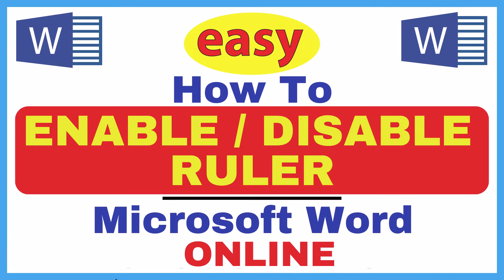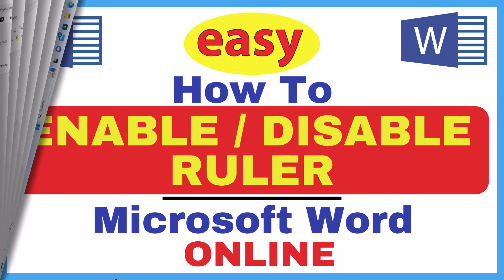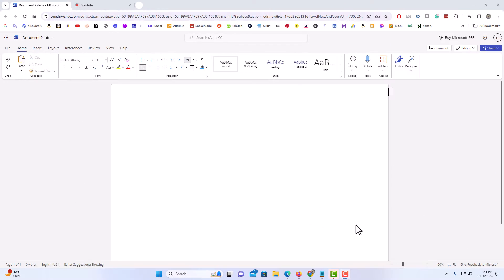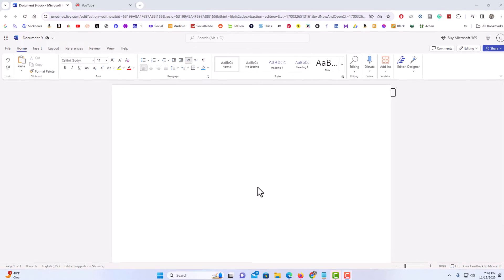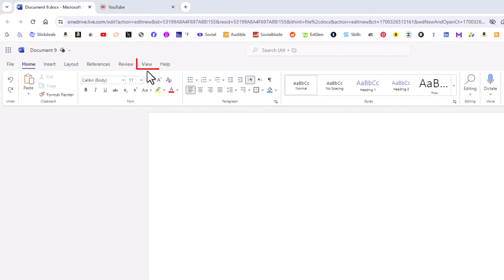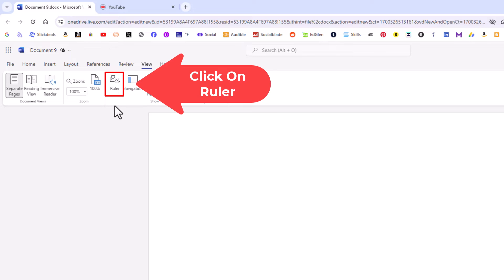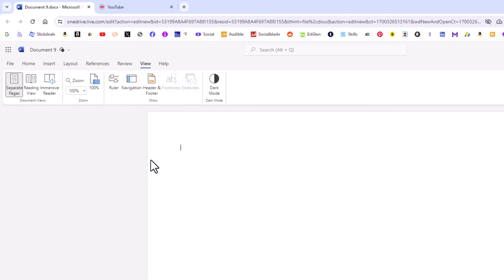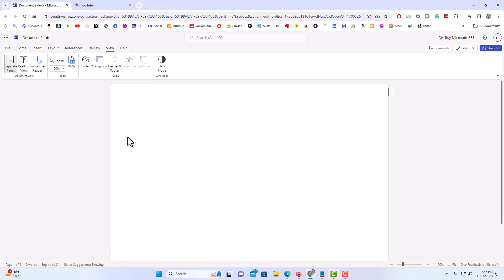How To Enable Or Disable The Ruler In Microsoft Word | Online Browser Version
Need to show or hide the ruler in Microsoft Word Online? 🖥️ This quick tutorial walks you through how to enable or disable the ruler tool in the web version of Word—great for adjusting margins, aligning text, and customizing your document layout.

Simple Steps
1. Open your Microsoft Word Project.
2. Click on "View" tab.
3. On the ribbon, click on "Ruler".

Chapters
0:00 How To Turn On The Ruler In Microsoft Word Online
0:19 Open Your Microsoft Word Project
0:35 Click On The View Tab
0:45 On The Ribbon Click On Ruler
0:56 How To Turn Off The Ruler In Microsoft Word Online